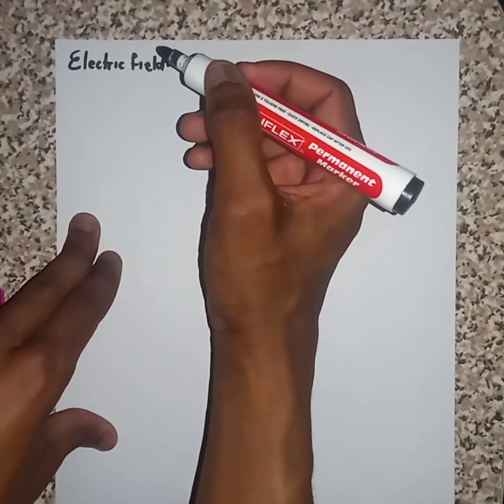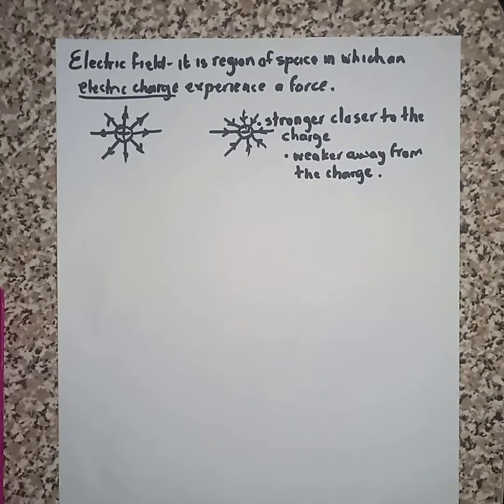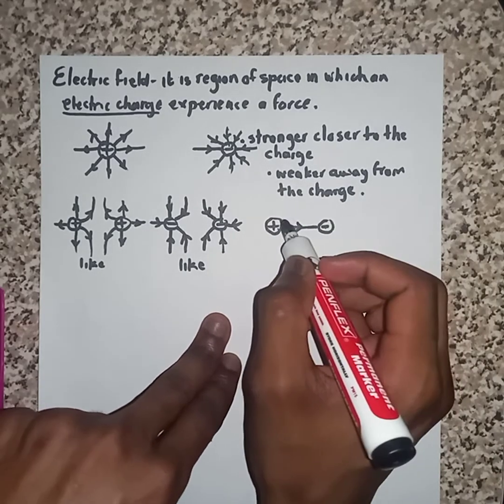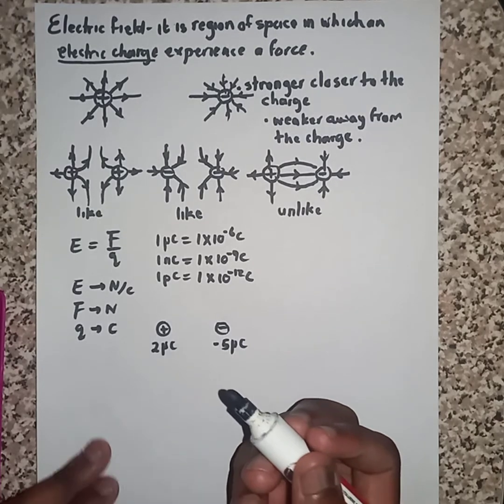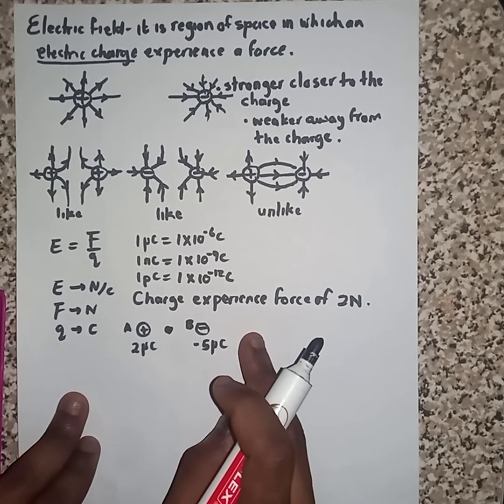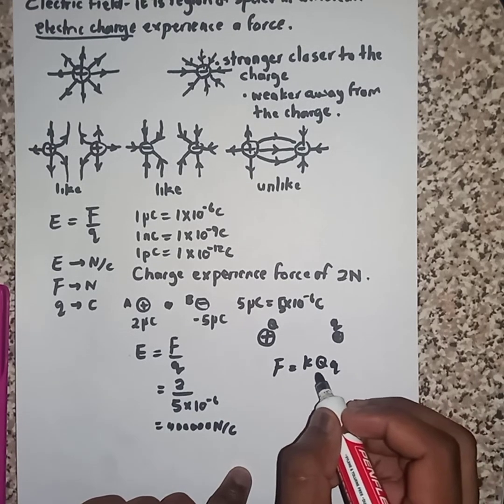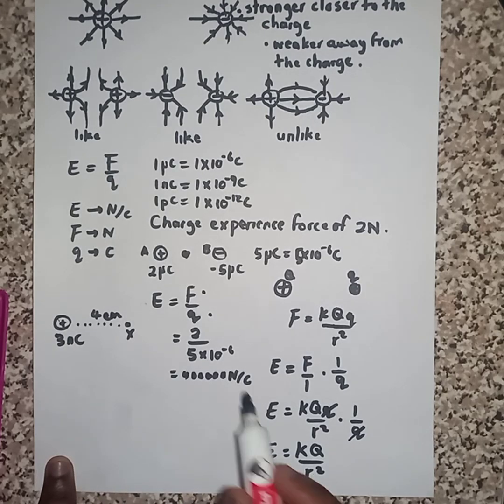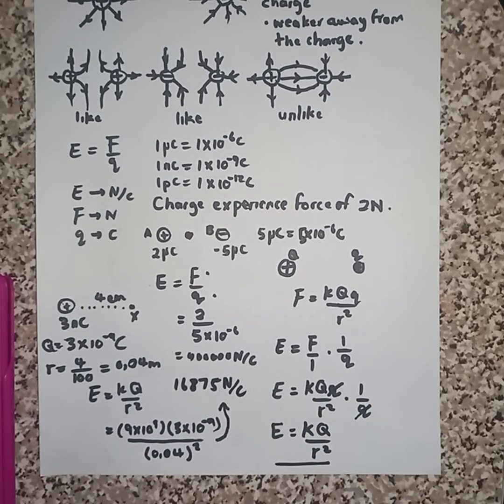Grade 11 Physical Sciences Electric Field introduction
Physical Sciences Electric Field introduction